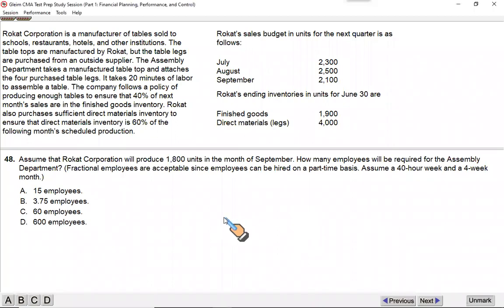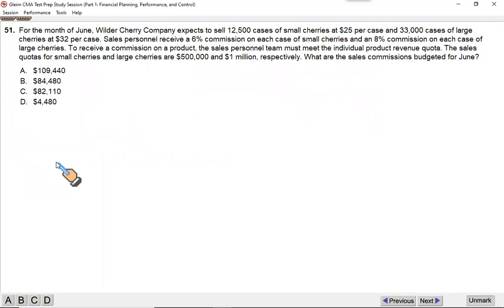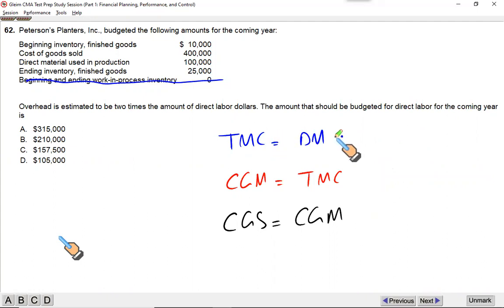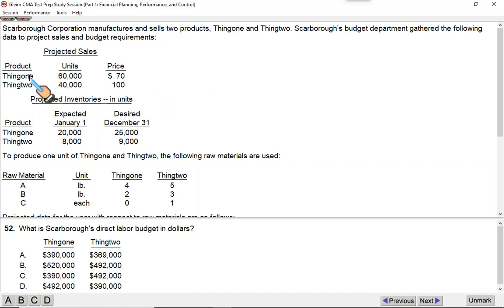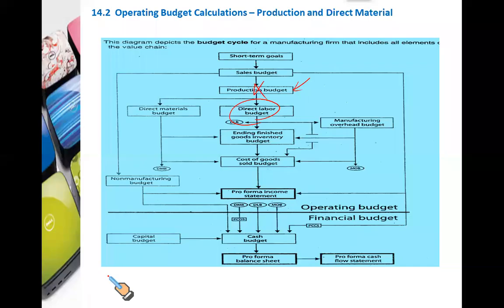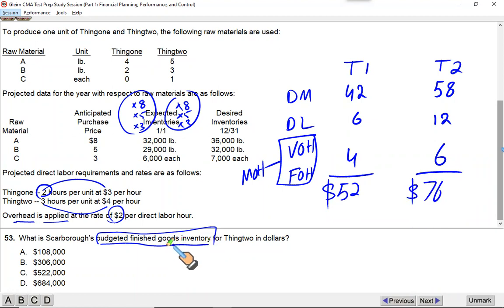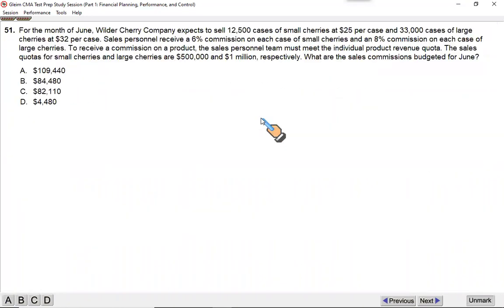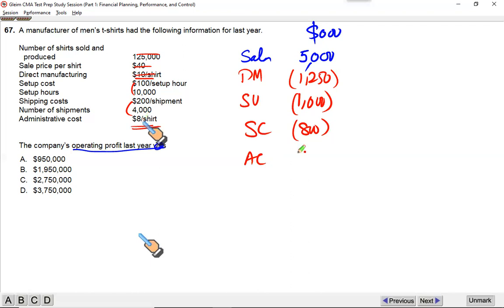Operating Budget Calculations - (Labor and others)